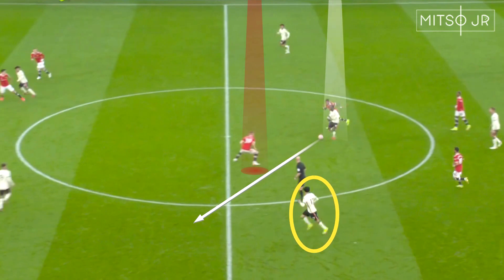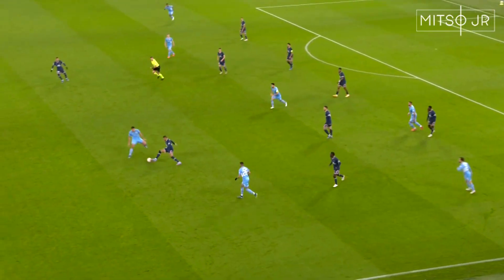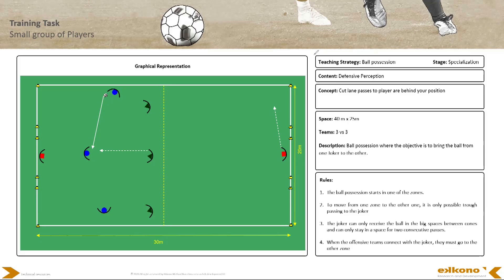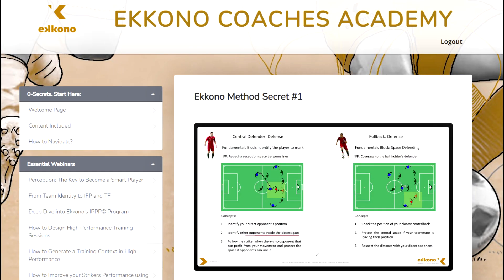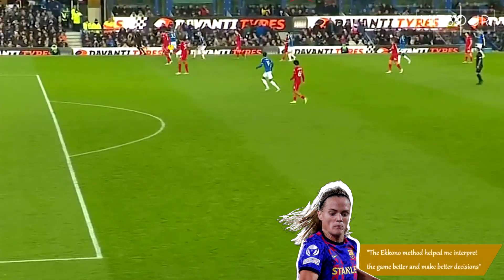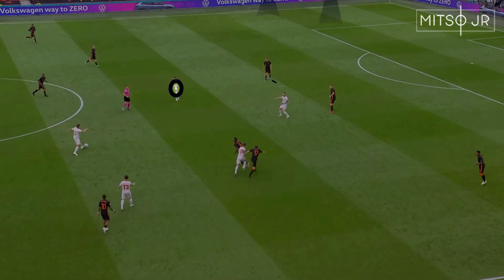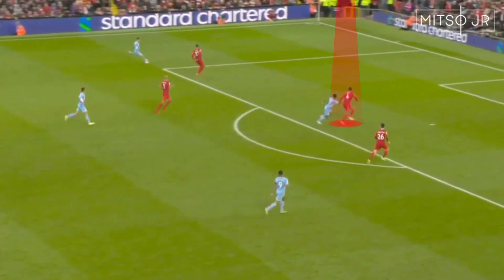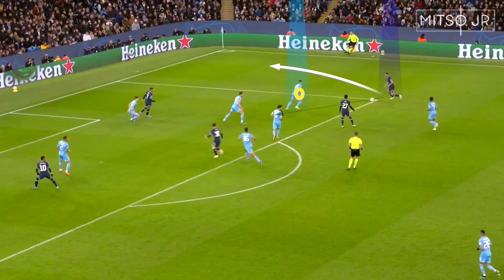How To Get More Interceptions Per Game? Tips To Improve Your Defensive Awareness | Part 2/2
In this video, I tried to explain some tips to improve your defensive awareness.

Do you want to know more about the game and get in-depth tactical tips?
Check out Ekkono coaches academy!! You can cancel your subscription at any time during the free period, give it a try!!

0:00​​​ Intro
0:50 Defensive Midfielders
1:20 Forwards or Wingers
1:59 Fullbacks or Wingbacks
3:00 Tactical Board
3:32 In-Game Examples
4:14 Tactical Board
5:05 More In-Game Examples
6:44 Center Backs
7:47 Part 1!